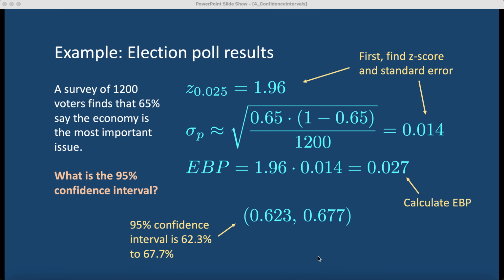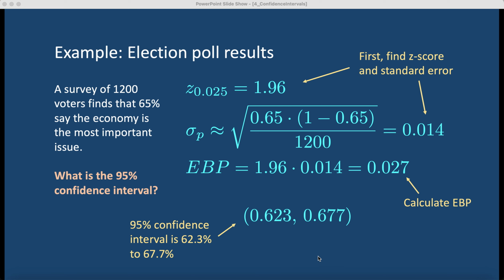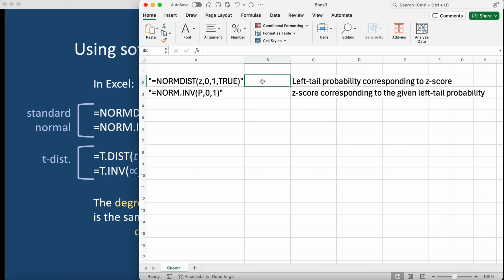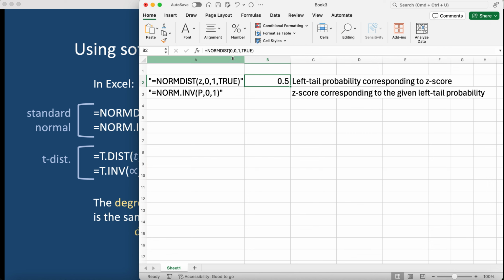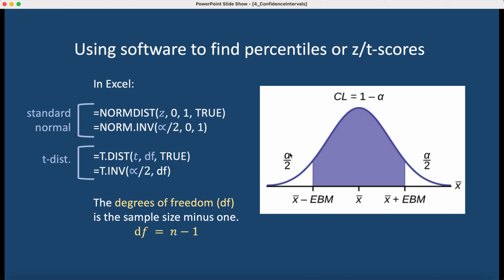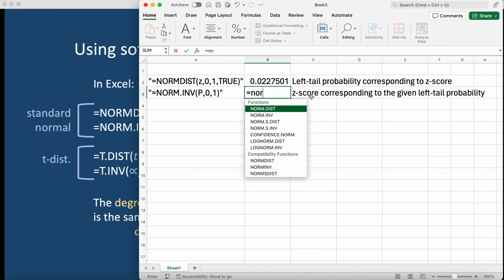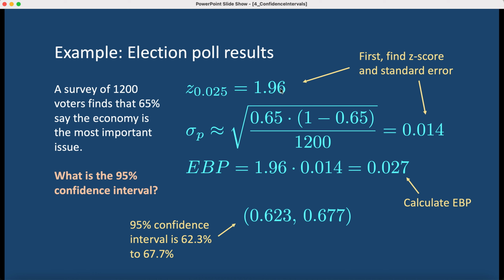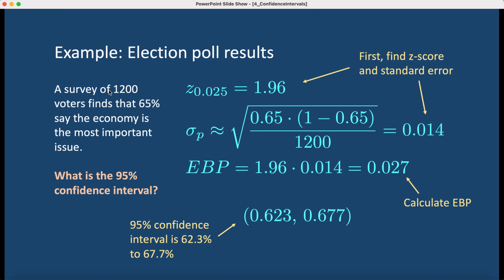Election Poll Results